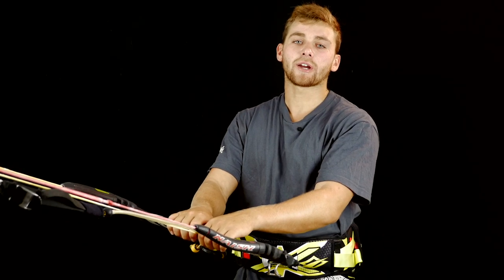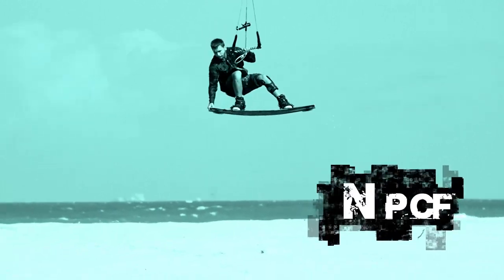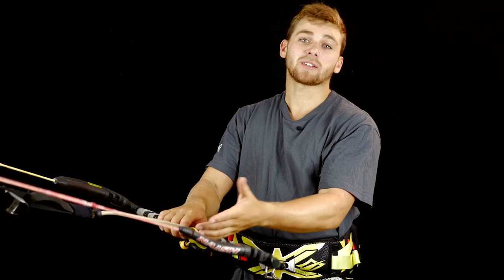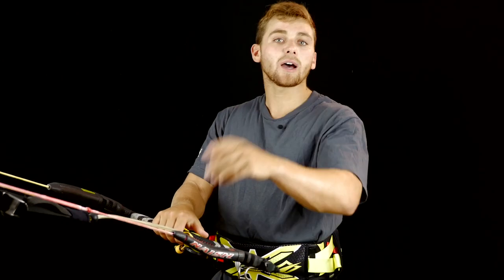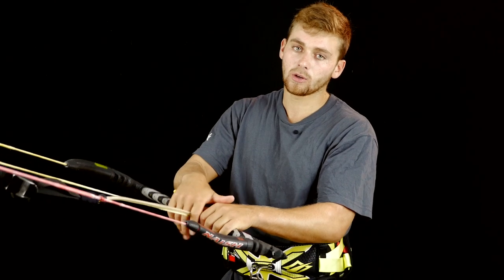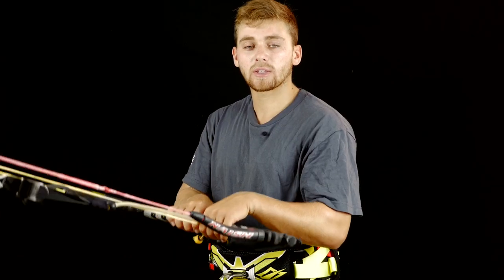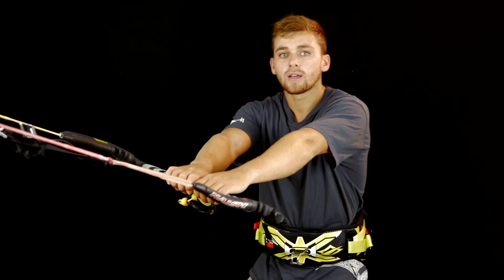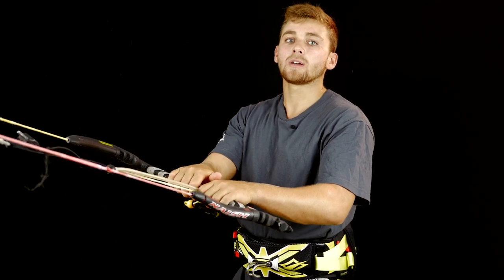How to do The Raley in Kitesurfing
This video is part of my "How To" Series where I will help you land the sickest tricks in kitesurfing!